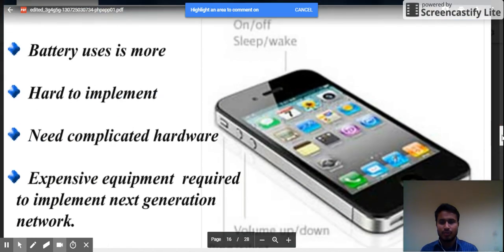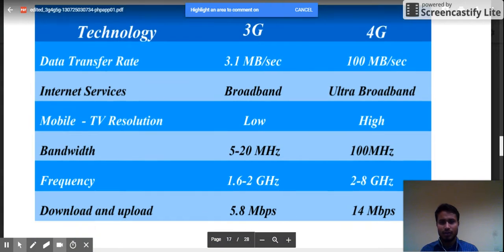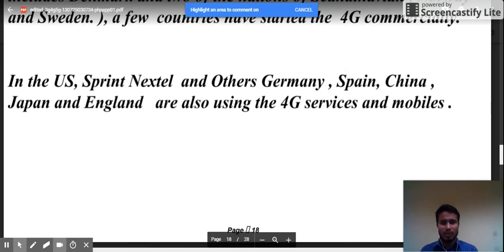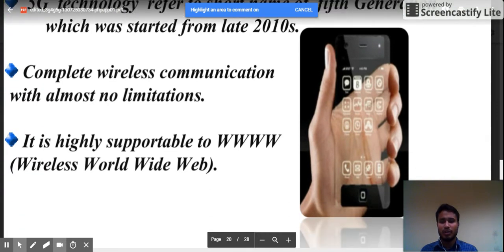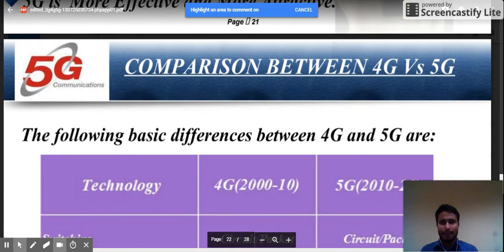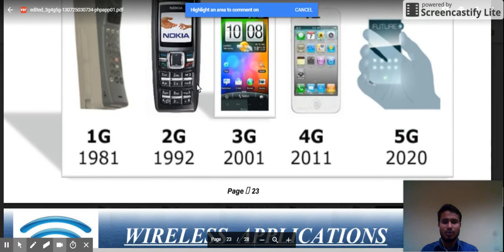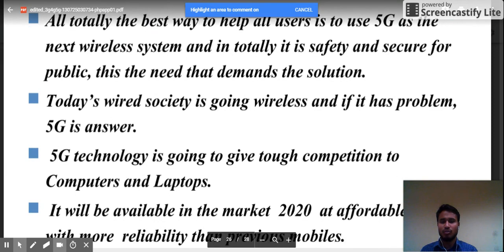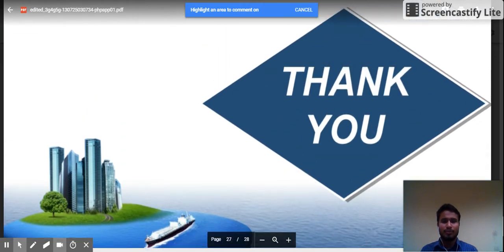Wireless communication part 2 by shashikant